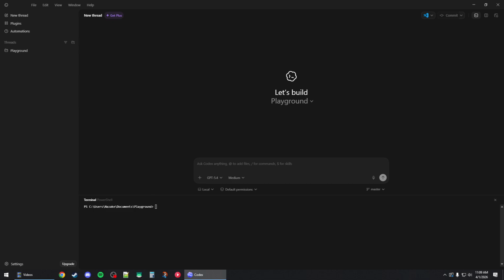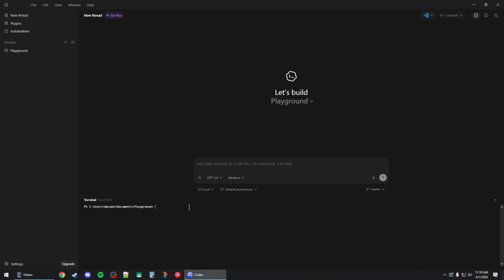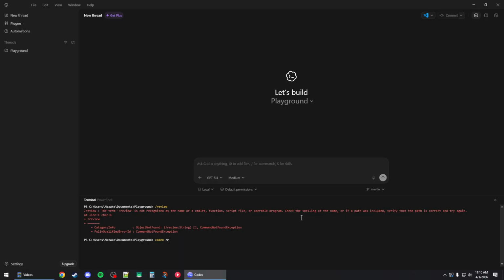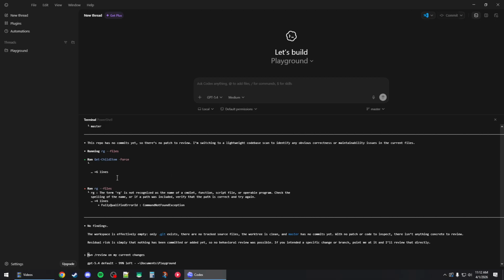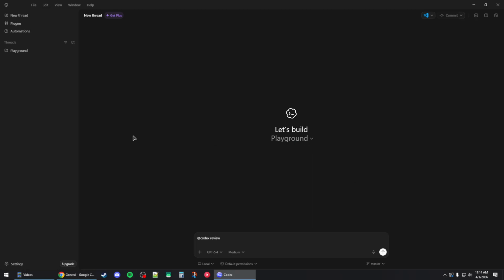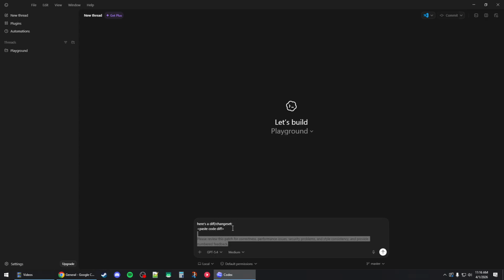How To Do A Code Review With Codex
Learn the step-by-step process for conducting an effective code review using OpenAI's Codex AI to improve code quality and catch bugs.